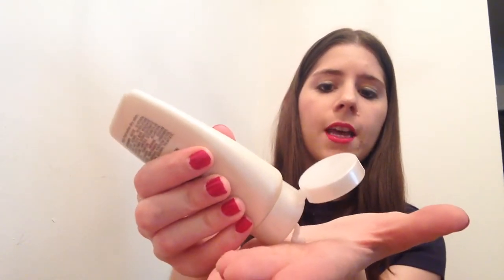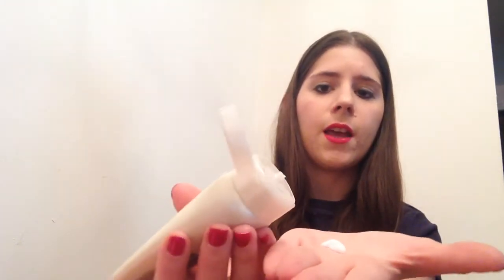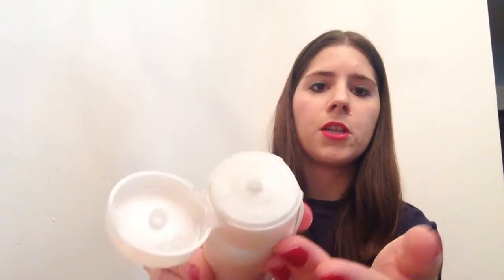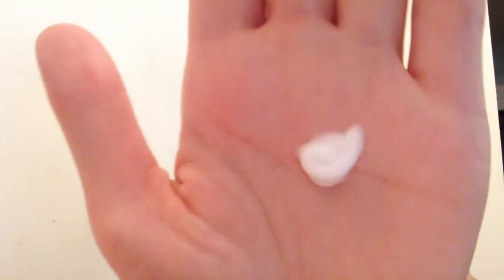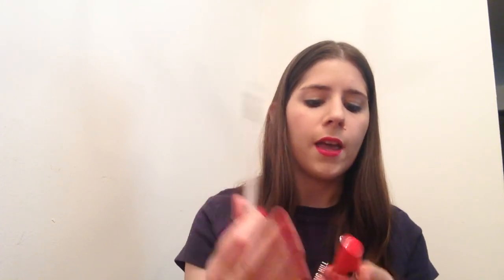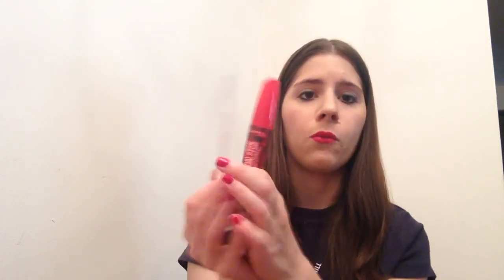Jergens Ultra Healing Extra Dry Skin Moisturizer Review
Check out my review on the Jergens Ultra Healing Extra Dry Skin Moisturizer that I received in the Moda Vox Box from Influenster!

Any questions? Leave them down below. Want to see more reviews?